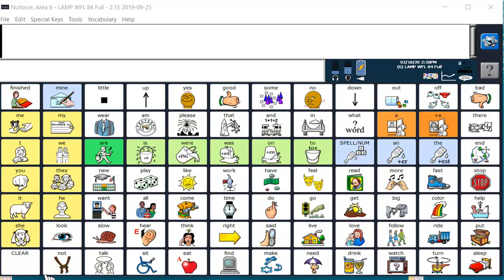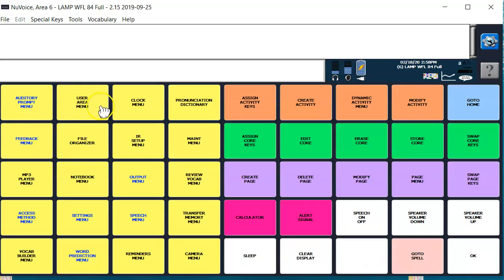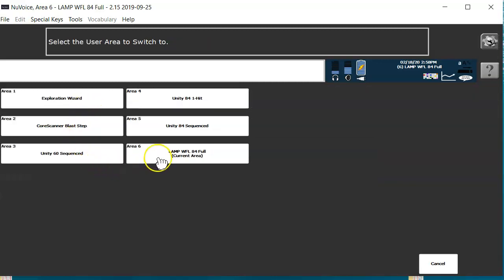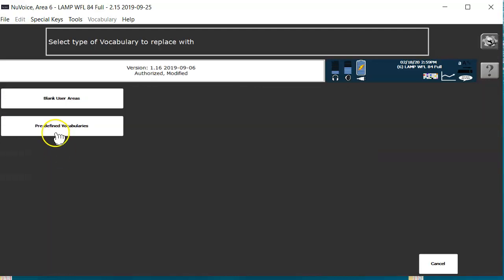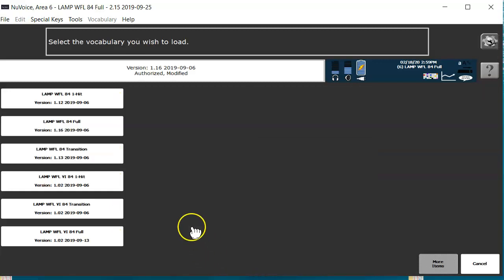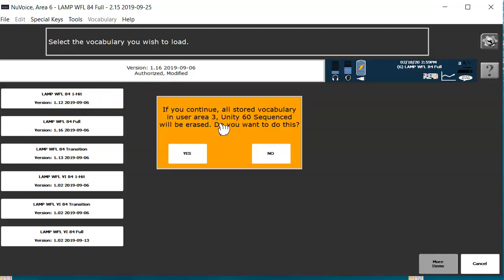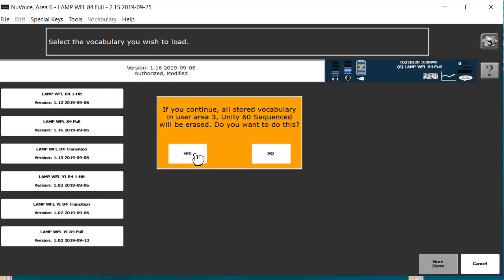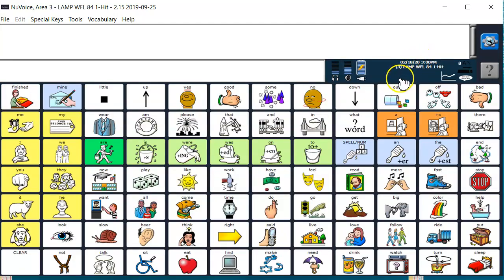Replace a User Area - Accent with NuVoice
This video will demonstrate how to change user areas on the Accent. The user areas can be loaded with different vocabularies (Unity, LAMP WFL, Essence etc).